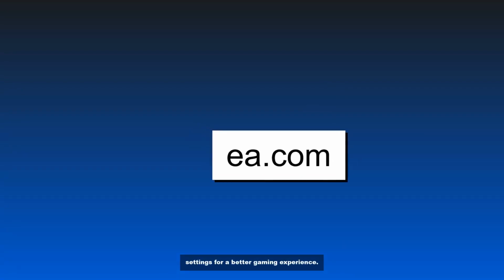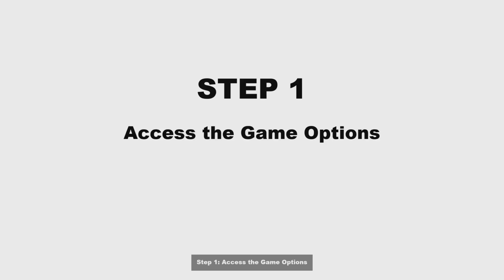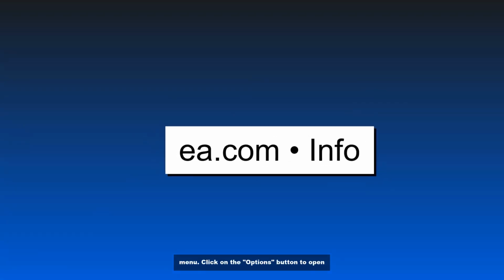How To Fix The Sims 4 Graphics Settings 2025 (EASY GUIDE) (2026)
In this video, we will show you how to fix The Sims 4 graphics settings 2025 with our easy guide. Whether you're experiencing lag or poor visuals, this tutorial covers all the common issues and solutions.